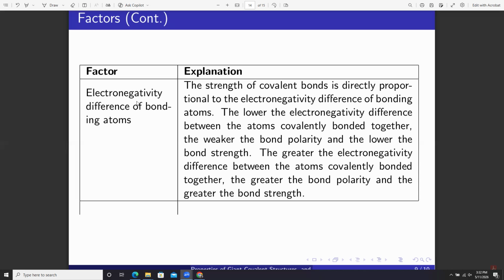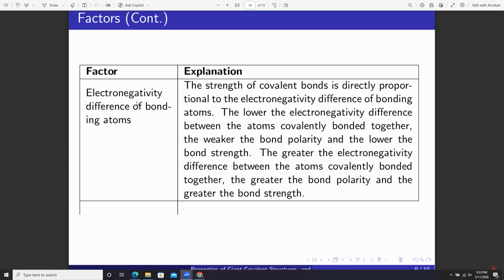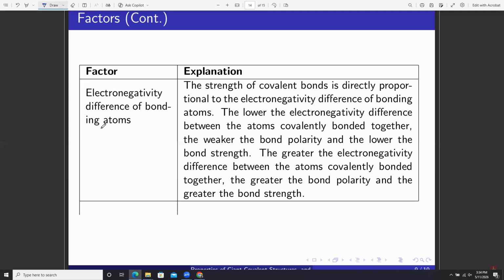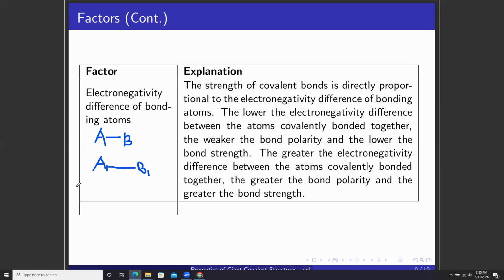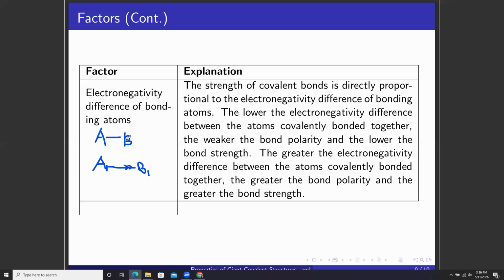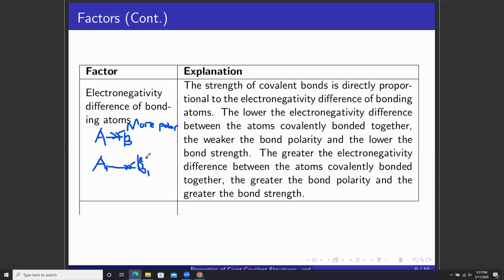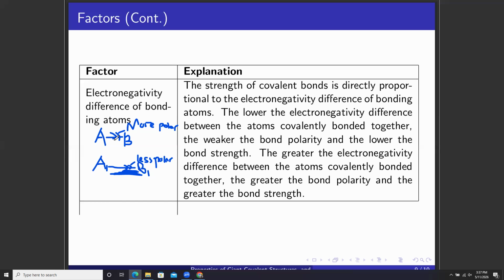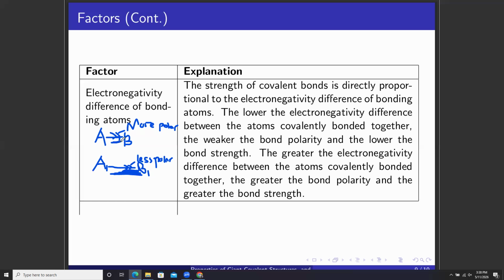How electronegativity of bonding atoms affect strength of a covalent bond Lesson 15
Higher electronegativity differences between bonded atoms generally increase the strength (bond energy) of a covalent bond by increasing its ionic character. As the electronegativity difference increases, shared electrons are pulled closer to the more electronegative atom, creating stronger partial charges and that cause stronger electrostatic attraction.